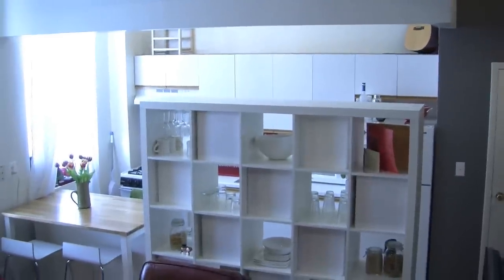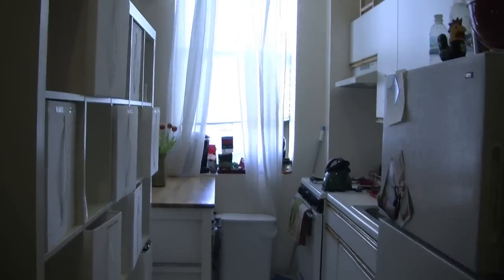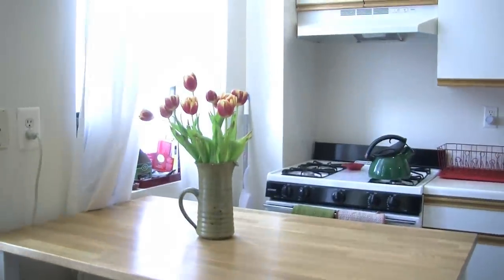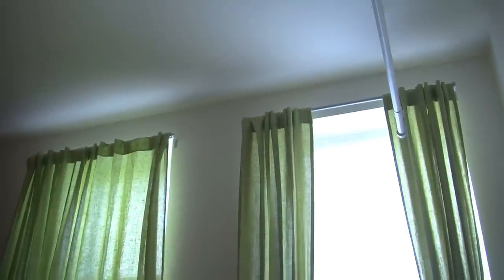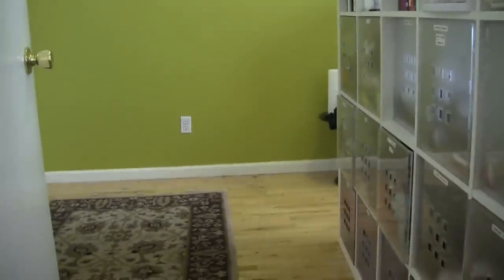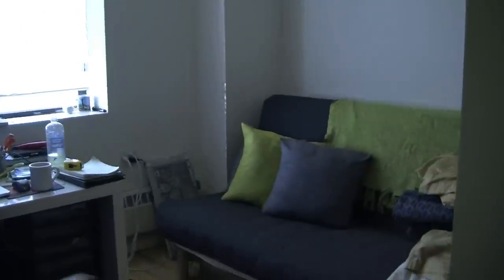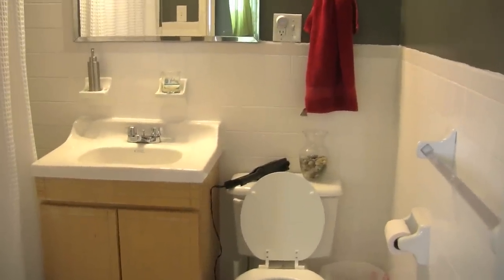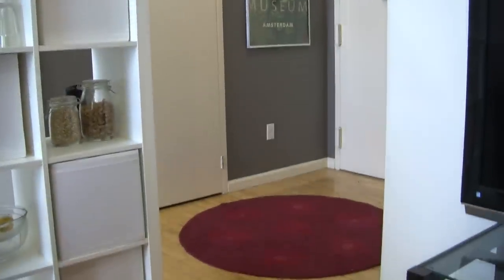Prospect Heights Apartment